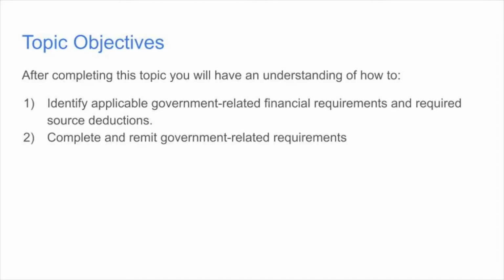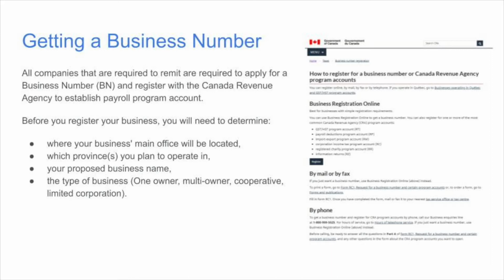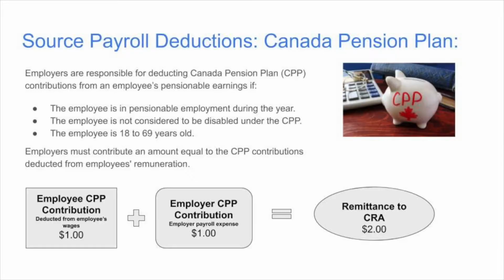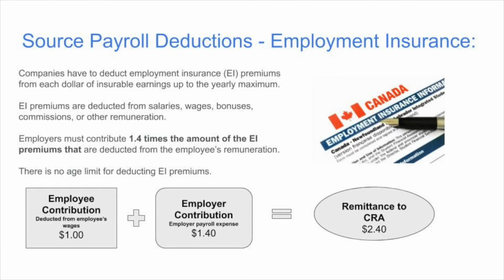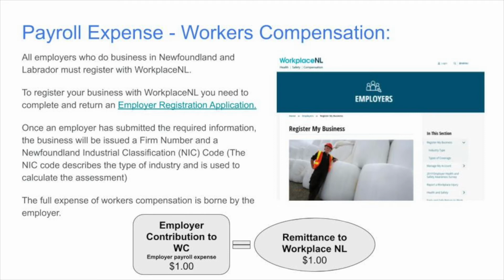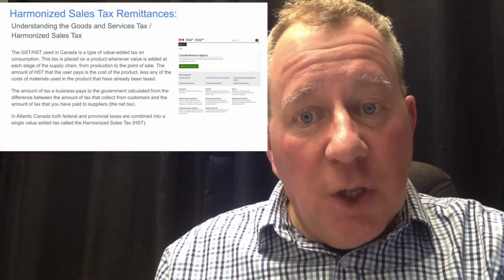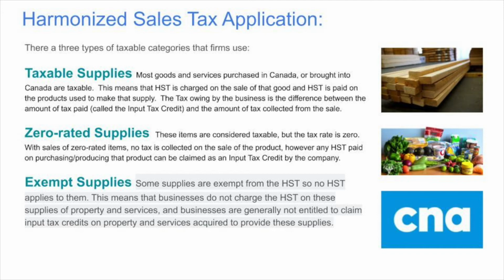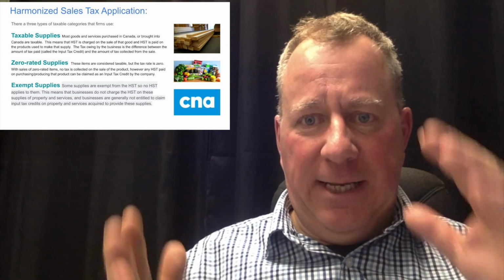Video #6 - TB1040 - Topic 3 - Government-Related Financial Requirements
All employers are required to collect and submit payments to the government known as remittances. These remittances represent a percentage of money deducted from your employee’s wages, which includes both Provincial and Federal payroll deductions among others.
Every company in Canada that:
-pays salaries or wages
-pays tips or gratuities
-pays bonuses or vacation pay
-provides benefits or allowances to employees
needs to register with the Canada Revenue Agency (CRA), to deduct the required premiums from an employee's payroll, and then submit these deductions to the Receiver General of Canada on a monthly basis.

After completing this topic you will have an understanding of how to:
Identify applicable government-related financial requirements and required source deductions.
Complete and remit government-related requirements